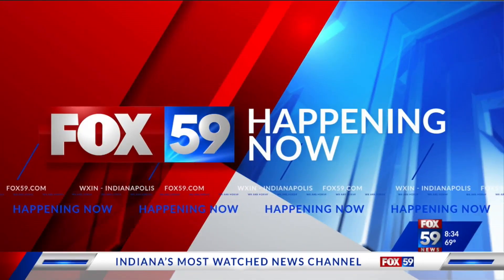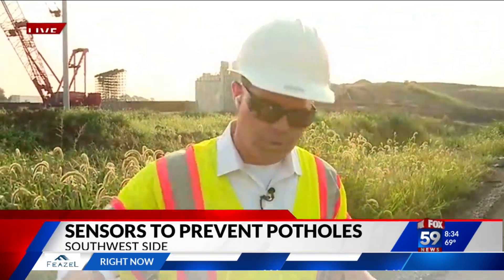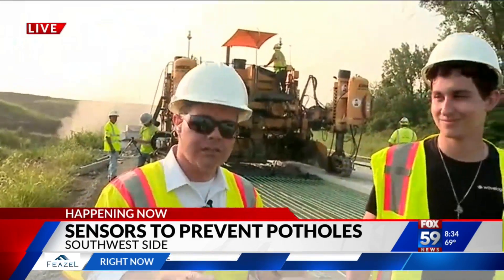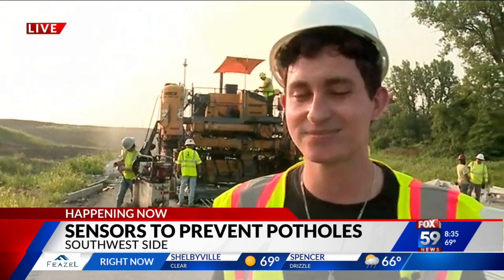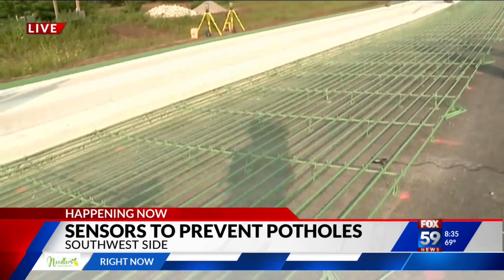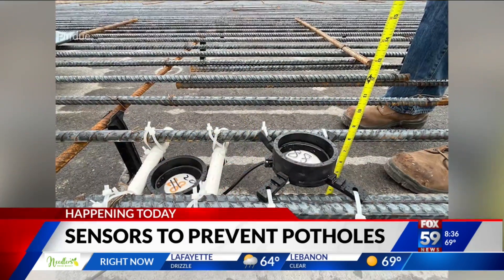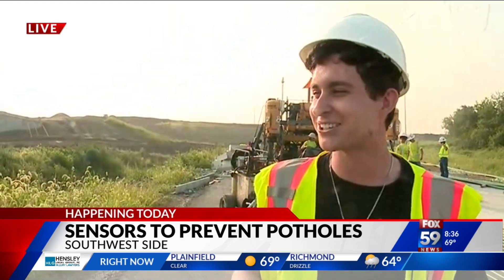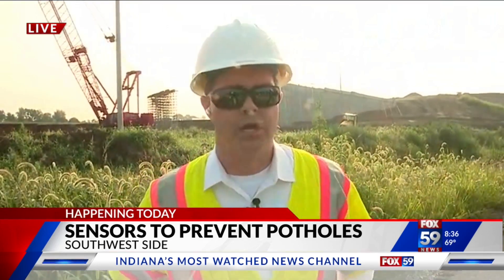INDOT install sensors to detect potholes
Installation crews started embedding sensors into the new concrete poured for the new I-69 and 465 interchanges on the south side.